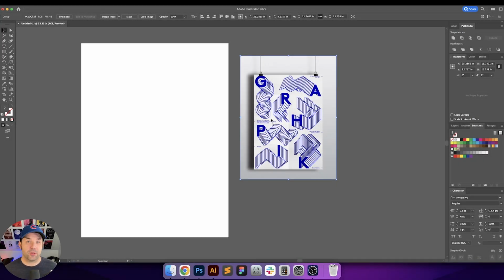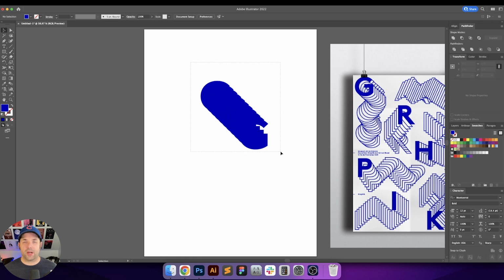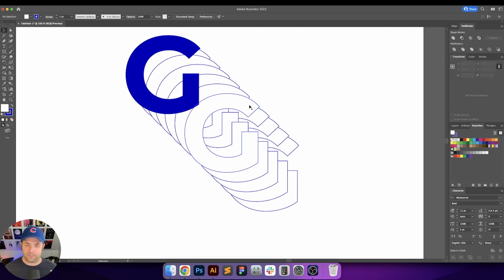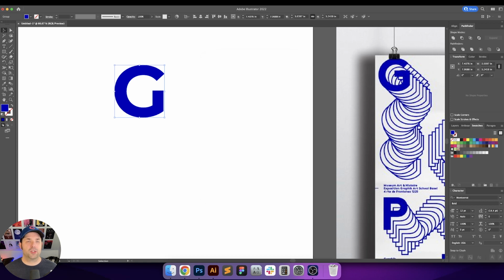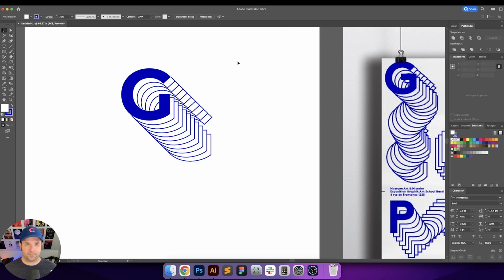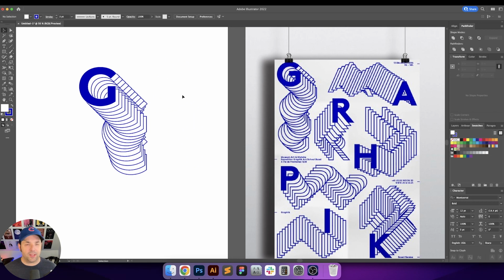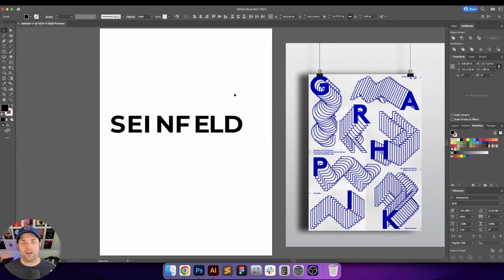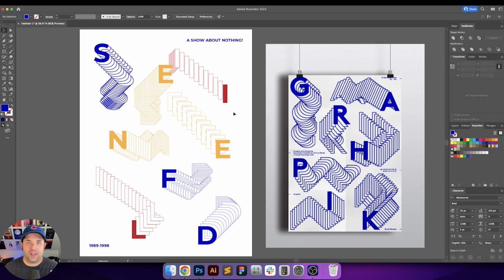Illustrator - Repeated Letters Effect - Seinfeld Poster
I saw this cool poster on Pinterest with repeated letters and I thought I'd show you all how to make it!